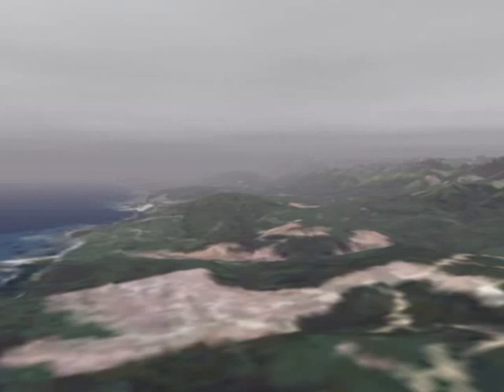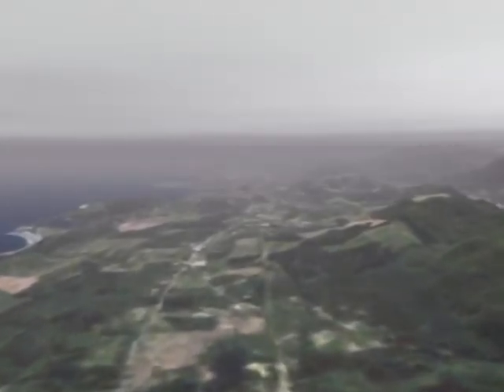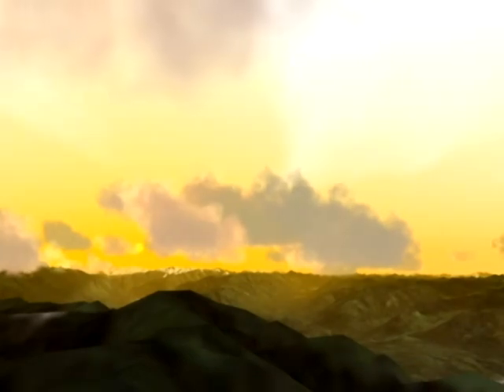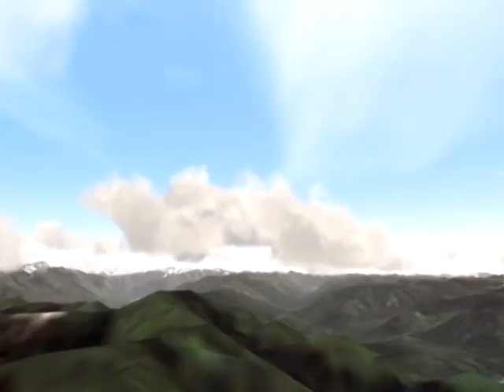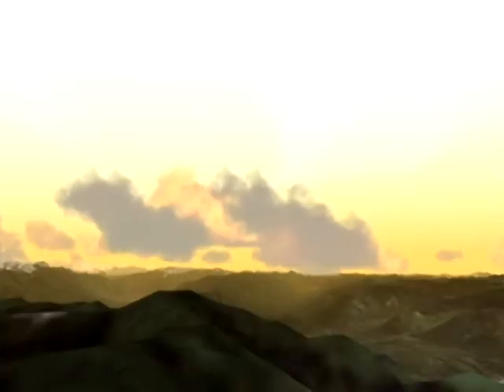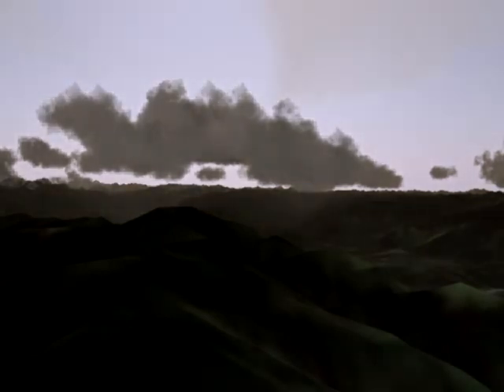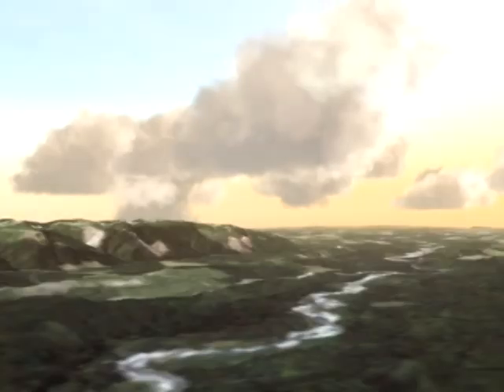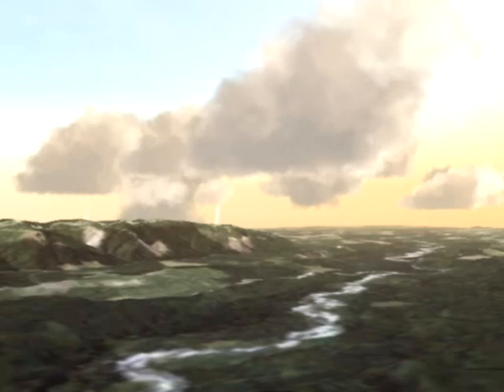SilverLining 3D clouds and sky SDK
for more info. SilverLining renders real-time 3D volumetric clouds, skies, and precipitation in a physically based manner for C++ OpenGL and DirectX developers.